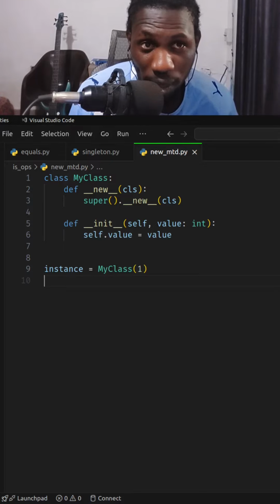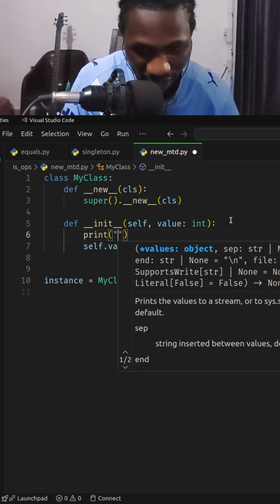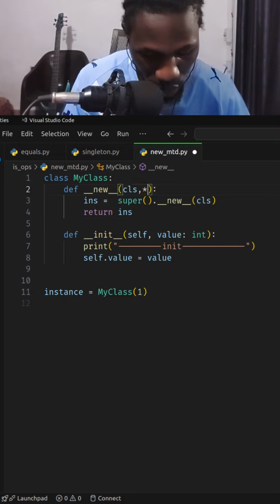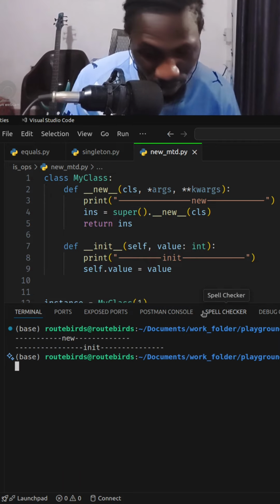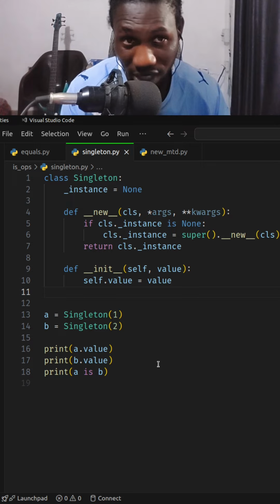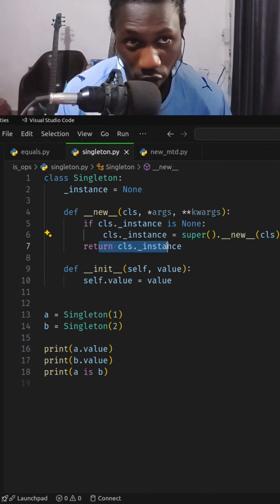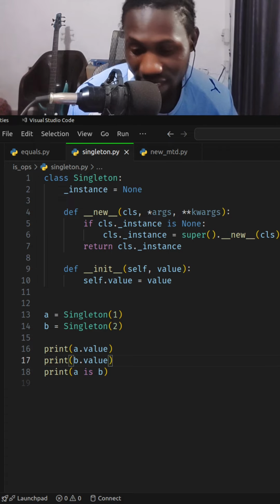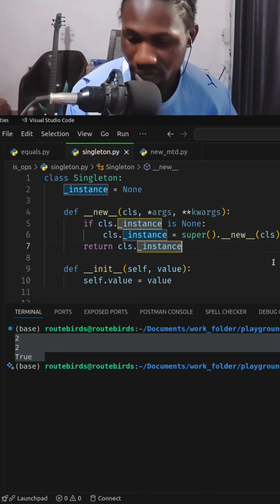You’ve Been Wrong About Python’s __init__ Method 🚨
Most Python developers believe the __init__ method is the constructor of a class… but that’s a myth. In this video, I’ll break down the real difference between __init__ and __new__, show you which one is the true constructor, and explain when you should actually override __new__.

If you’ve ever wondered what really happens when you create a Python object, this video will clear it up once and for all.